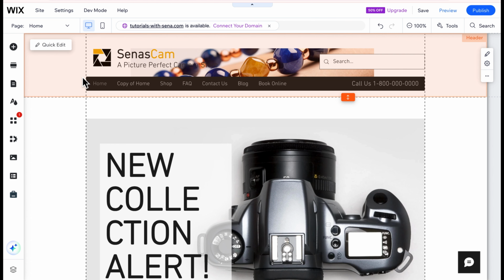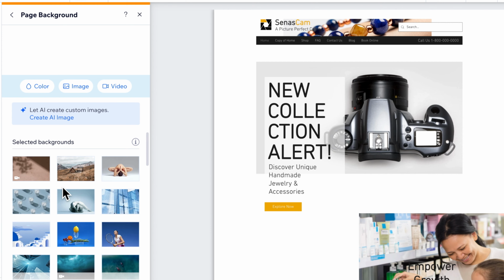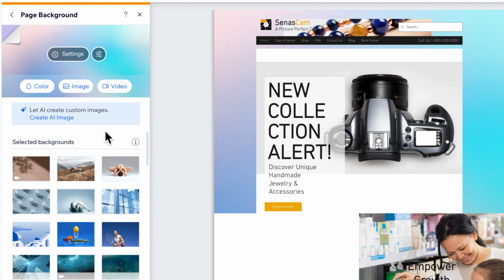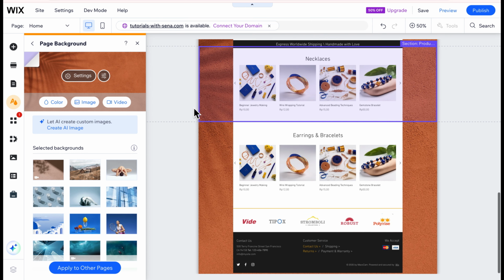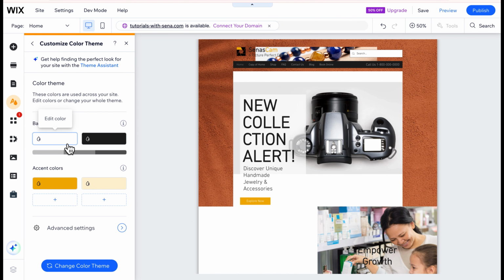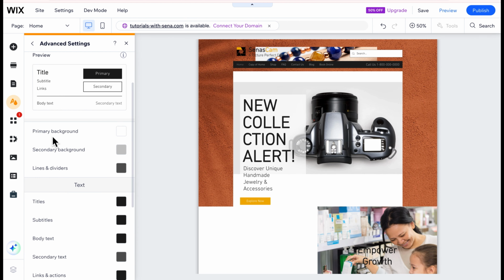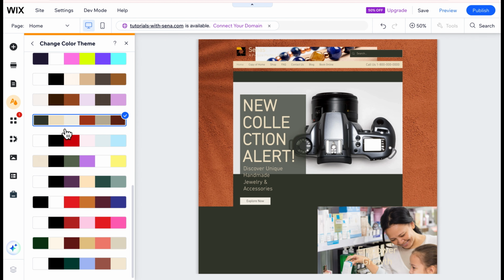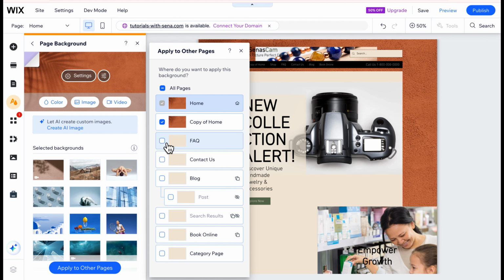How to Change Background on WIX Website | WIX Change Background Color! - 2026 (Step by Step Guide)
🎨 How to Change Background on WIX Website | Color, Image & Video (2025 Guide) 🎨
Want to instantly transform your WIX site’s look? In this tutorial, I’ll show you how to change your background to colors, images, or videos—plus pro tips to avoid blurry or stretched visuals!

🔥 What You’ll Learn:
✅ 3 Background Types
✅ Perfect Sizing: Avoid pixelation (ideal dimensions for 2025)
✅ Advanced Tricks: Parallax scroll, gradient overlays, and opacity adjustments

2025 Update: WIX’s new AI Background Optimizer for automatic adjustments

First Impressions: 94% of users judge sites by visuals (Stanford Research)

🎯 Perfect For:
▸ WIX beginners personalizing their site
▸ Businesses rebranding their online presence
▸ Creatives wanting standout portfolios

💬 Need help? Comment your questions—I reply fast!